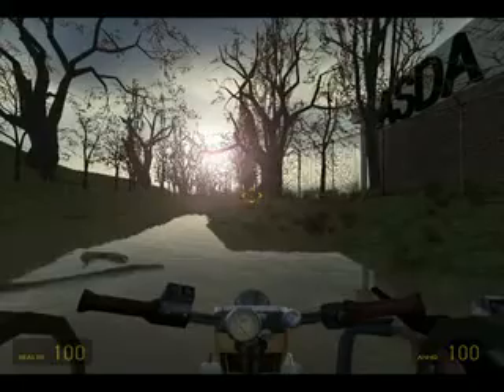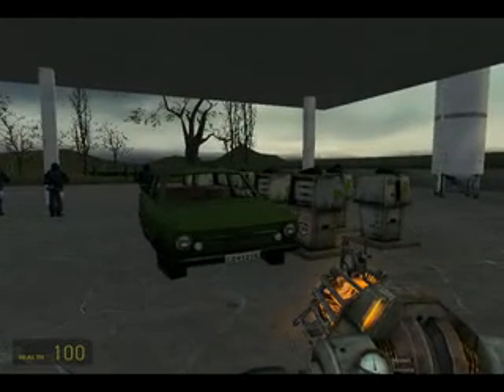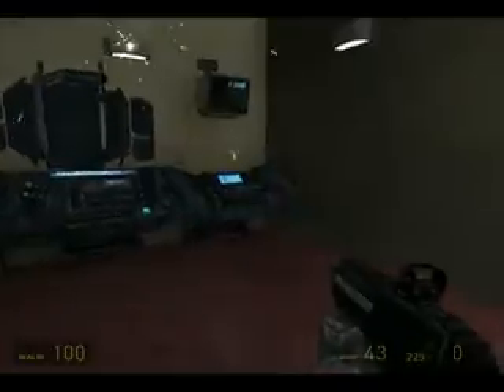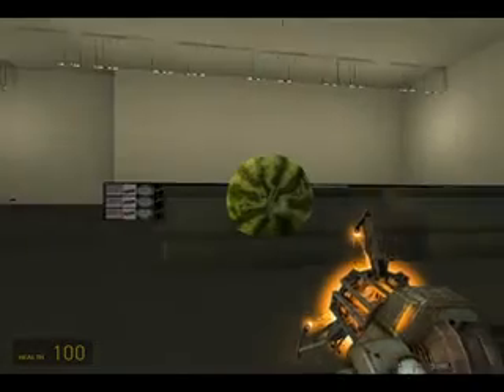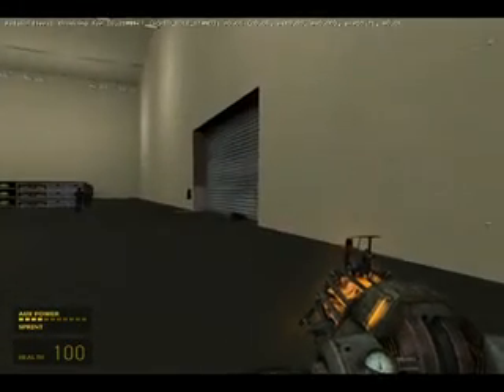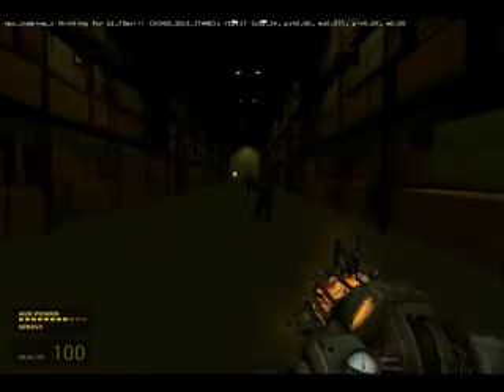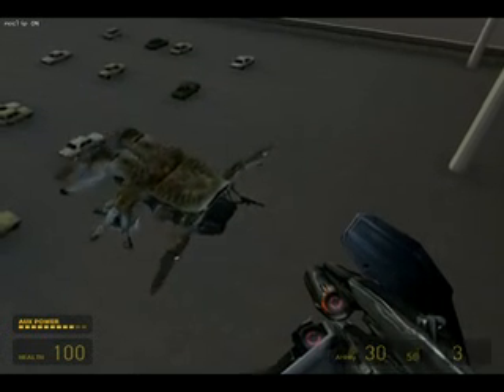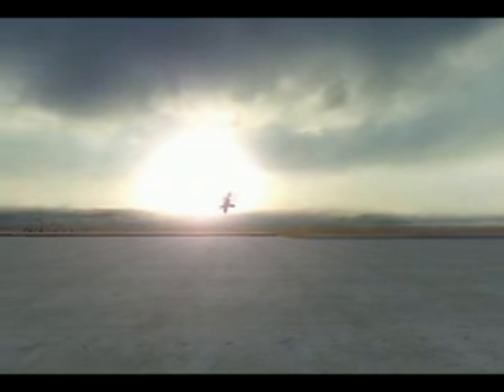HL2 Level + Commentary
Same as my asda level complete video but with some description to explain in more detail what is going off